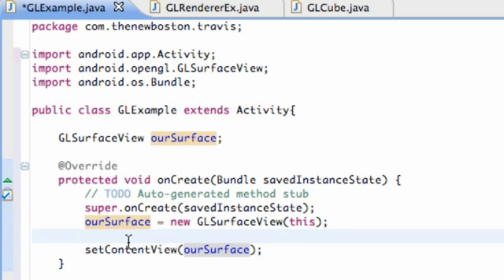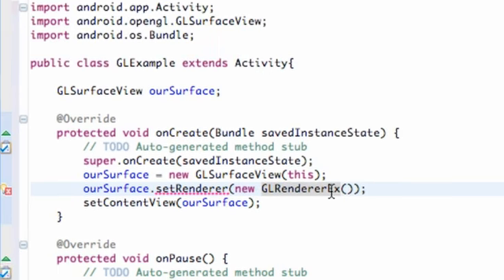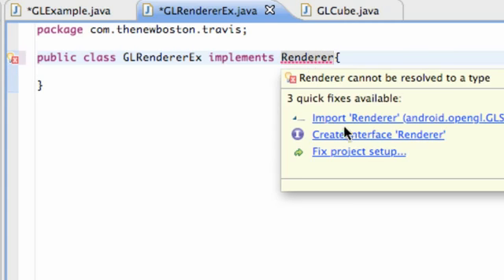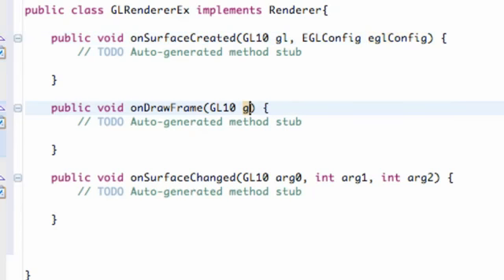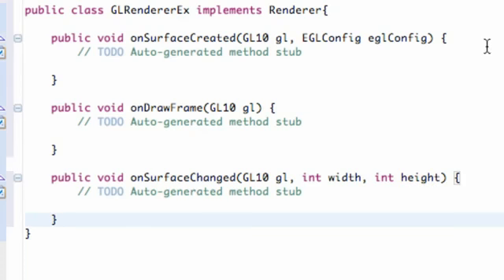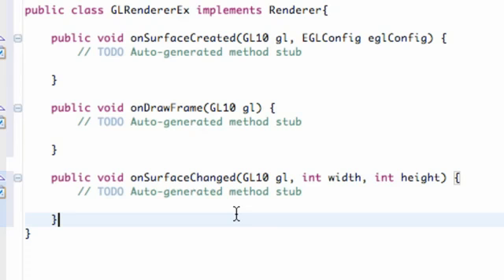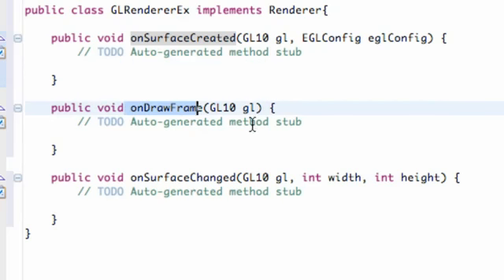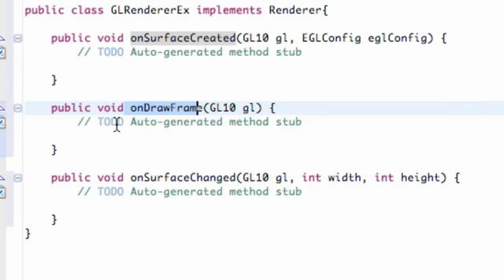Android Application Development Tutorial 169 OpenGL Renderer Basics